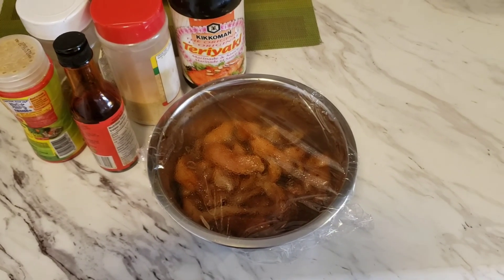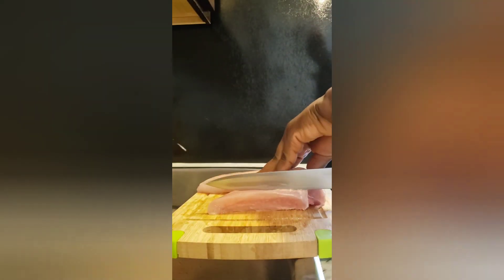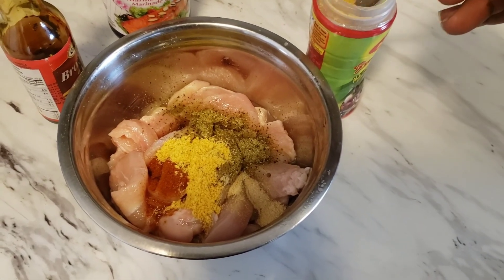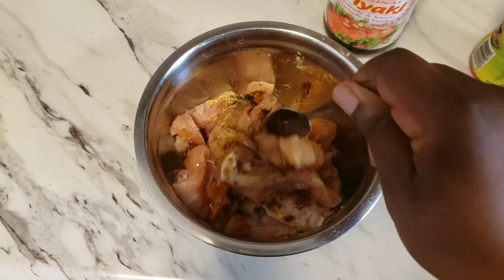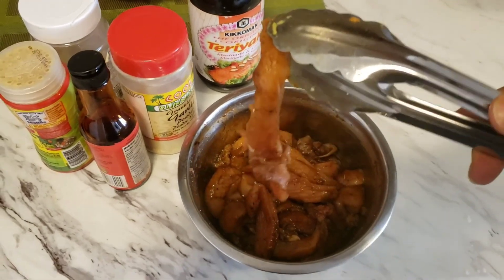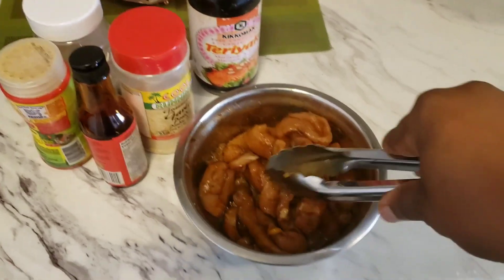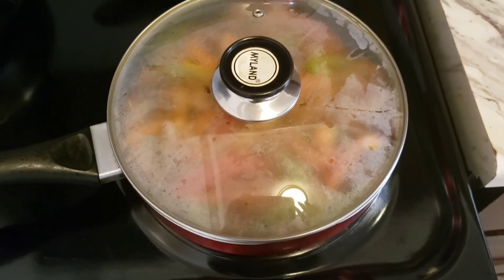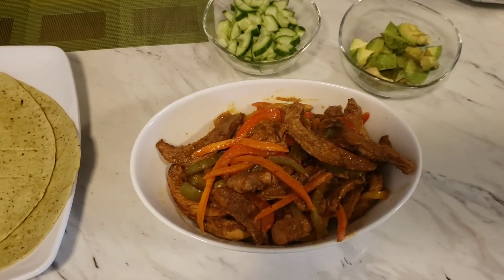Making chicken Spinach Wrapped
Chicken is easy and readily available protein.

Chicken can be prepared and eaten in many ways.
In this video I will be making Chicken spinach wrapped from stripes of chicken breast in natural flavorful seasons and spices.

Ingredients include;
Chicken Breast
sweet peppers
All purpose seasons
Ginger
Garlic powder
teriyaki sauce
Browning
thyme
Spinach wrapped